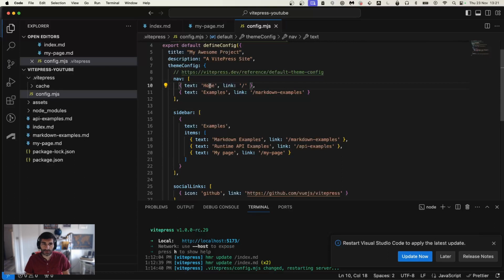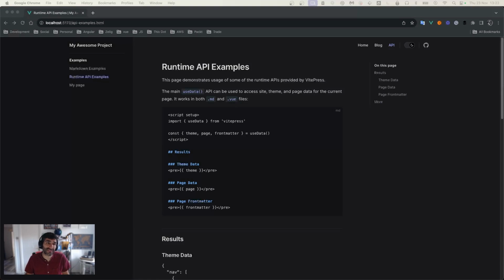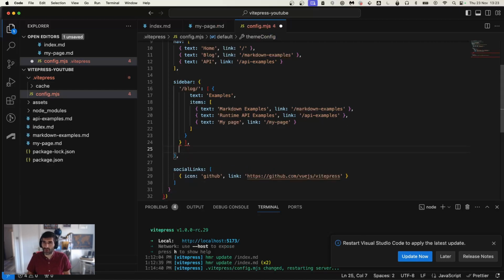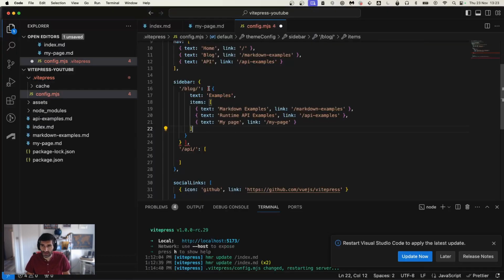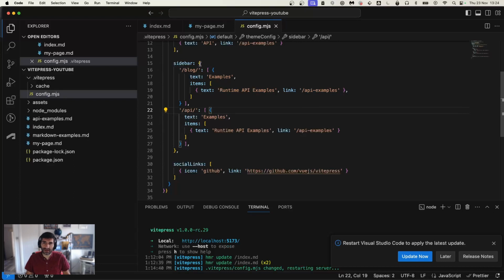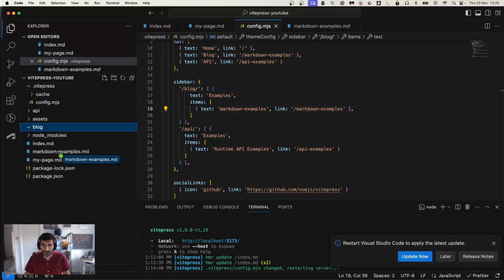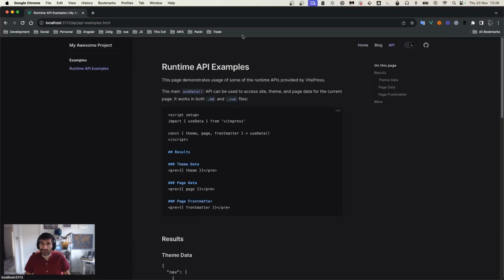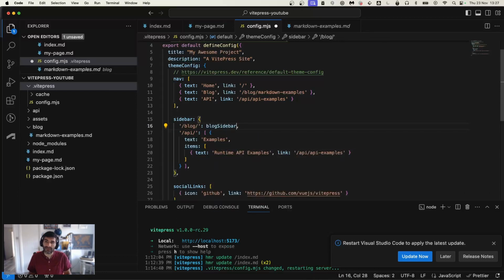How to Implement Multiple Sidebars with Vitepress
In this advanced Vitepress training, you'll learn how to add multiple sidebars to your documentation site.